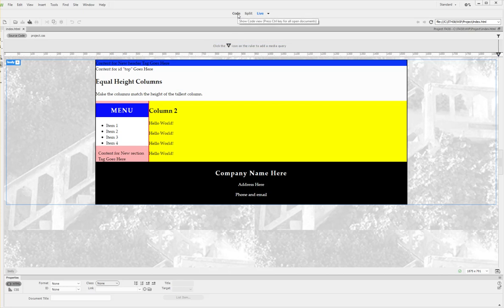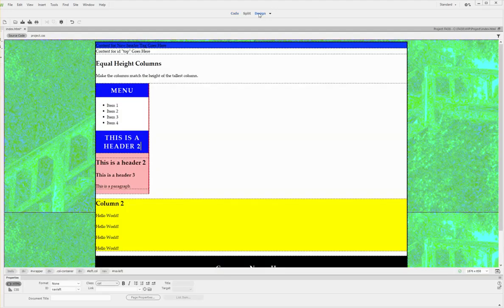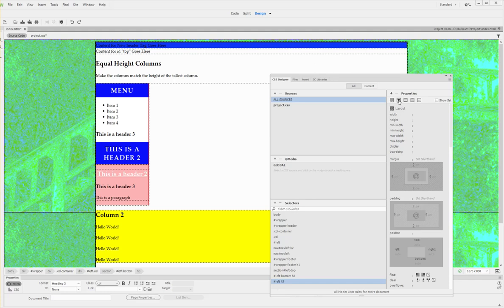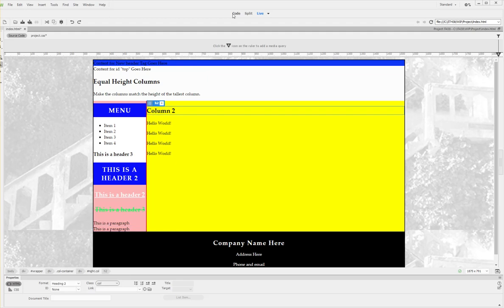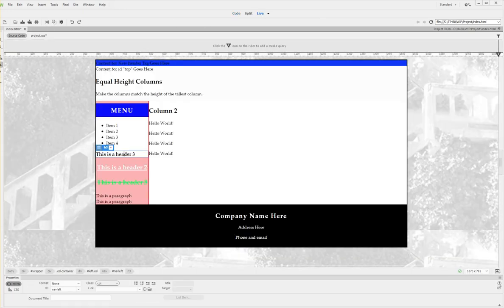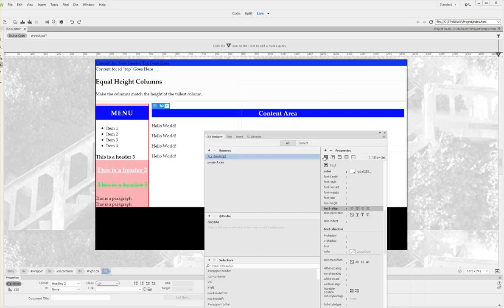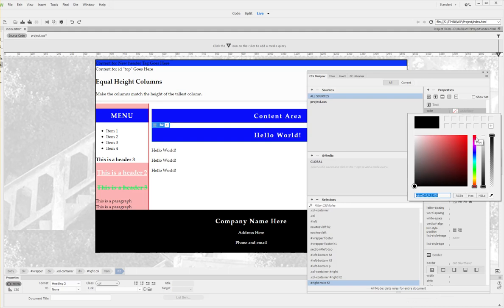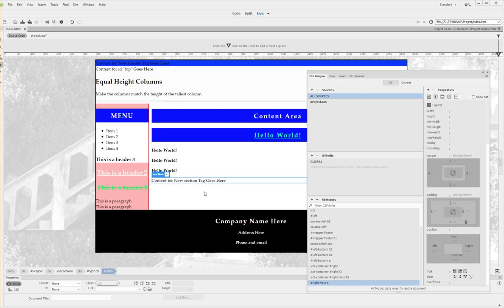Project Video 05 Format Right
Dreamweaver, IT-438, Richard Foster Barry University